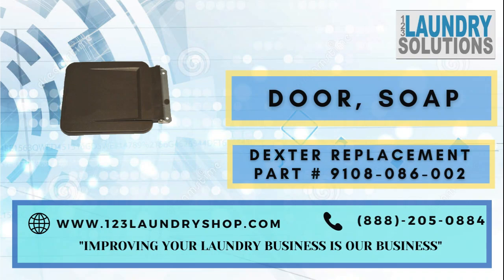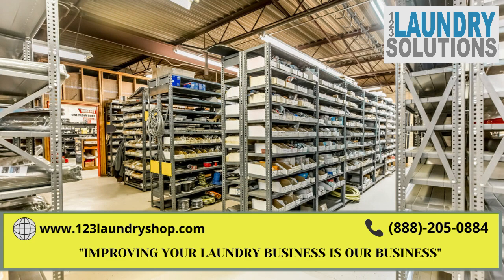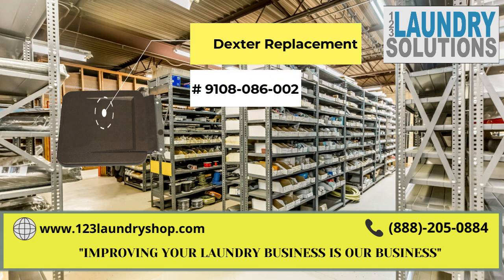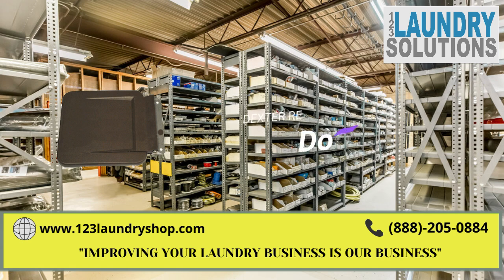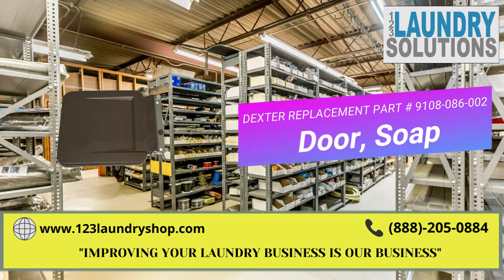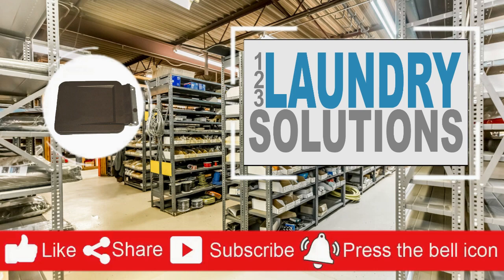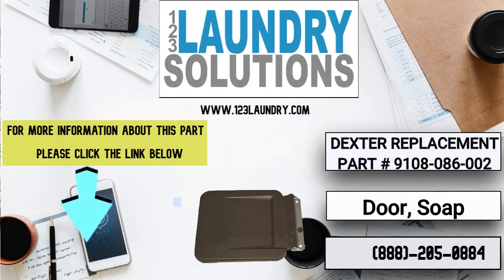Dexter Replacement Part # 9108-086-002 Door, Soap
See Below